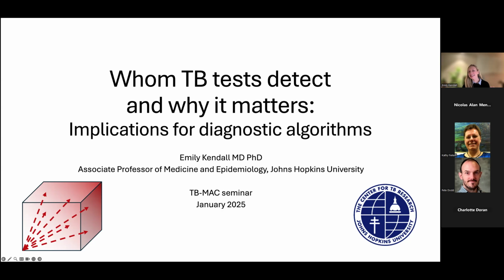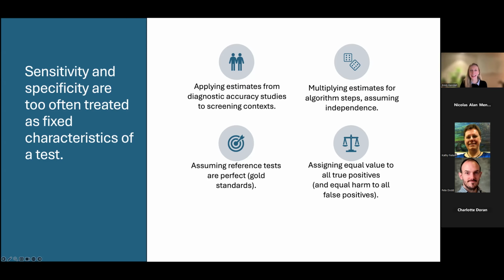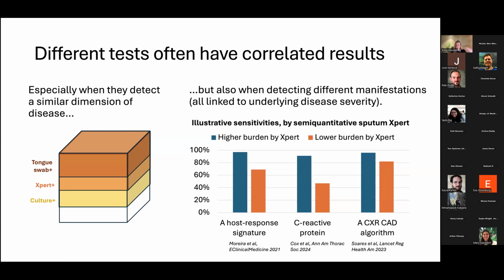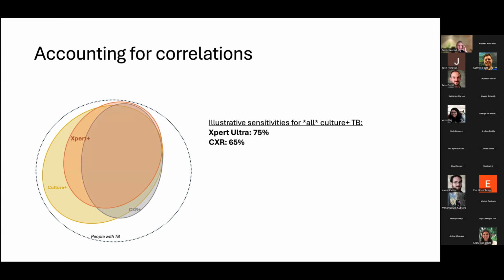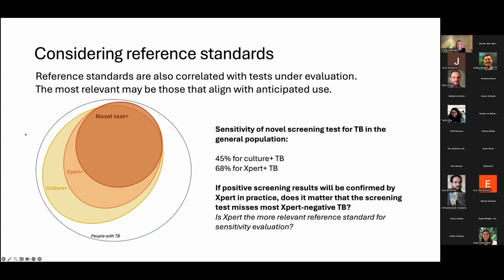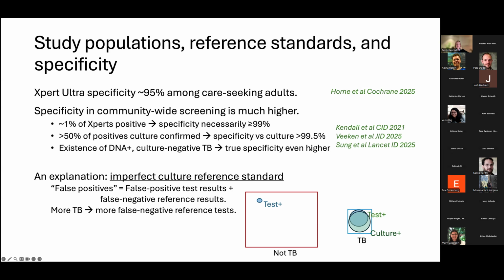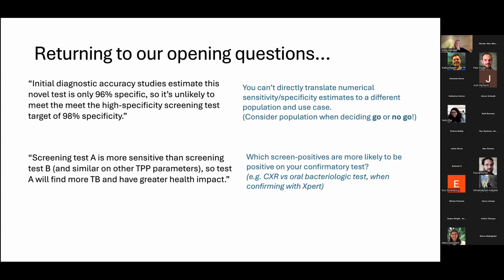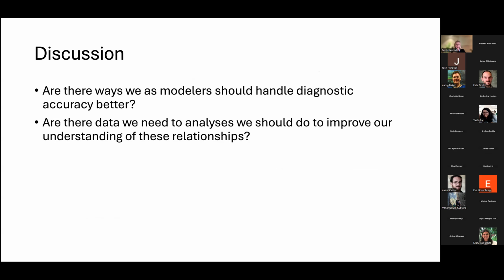TB MAC seminar: Whom TB tests detect and why it matters for modeling (Emily Kendall)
Seminar summary:
Heterogeneous tuberculosis characteristics – including bacillary burden, clinical severity, and access to care – influence clinical and epidemiological outcomes as well as the performance of diagnostic assays. Building on a recently published Lancet Microbe perspective, this talk will present a framework for understanding test and algorithm accuracy in terms of an underlying disease spectrum and the extent to which multiple index and reference tests align in the portions of that spectrum they detect. We will explore implications for measuring, reporting, and interpreting diagnostic accuracy, including consequences for epidemiological and decision-analytic models.

Presenter bio:
Emily, an Associate Professor of Medicine and Epidemiology at Johns Hopkins University, is a TB epidemiologist and modeler and a practicing infectious diseases physician. Much of her current research focuses on understanding the early TB disease course, optimizing
 community-based diagnostic interventions, and estimating their impact through field studies and modeling.